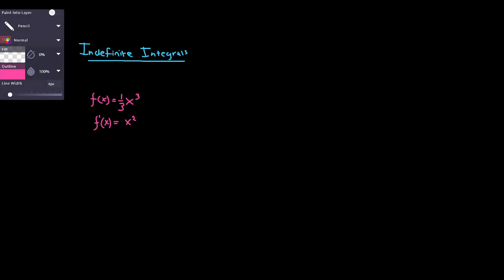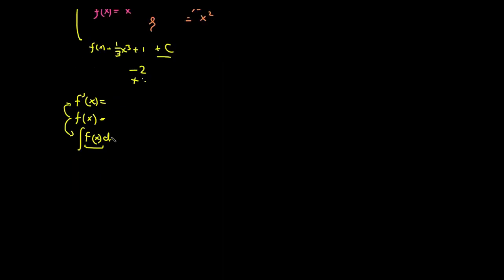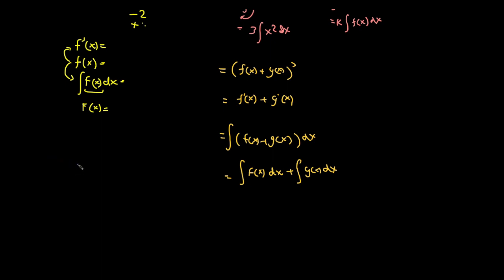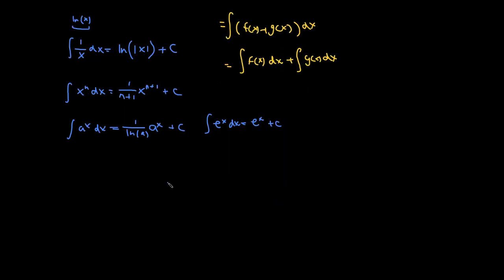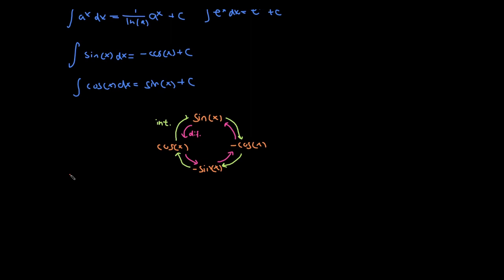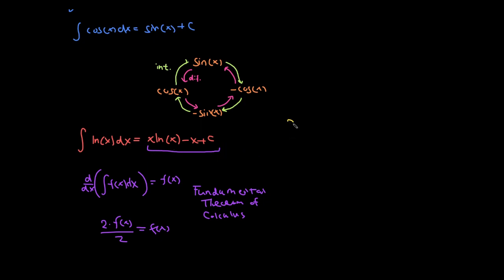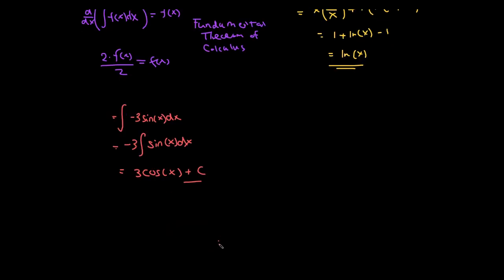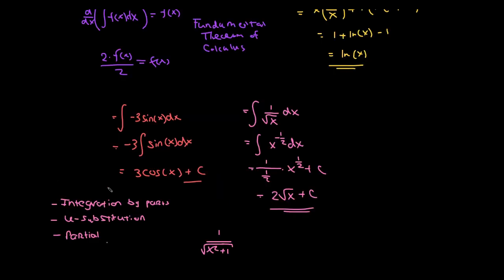Indefinite Integration | Introduction to Calculus part 14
Indefinite integration, also known as the antiderivative, is one of the biggest topics is calculus. In this video, I will show the most basic integration rules.